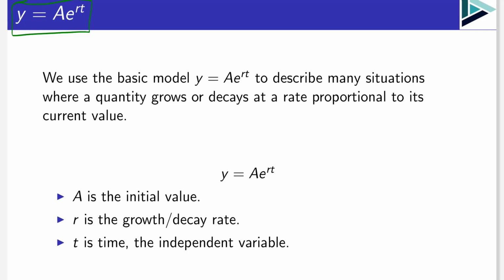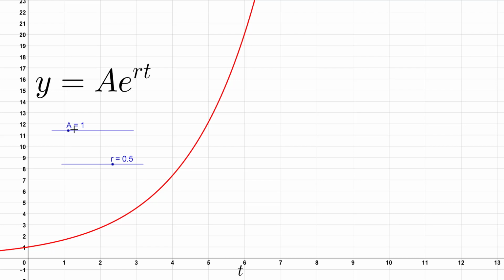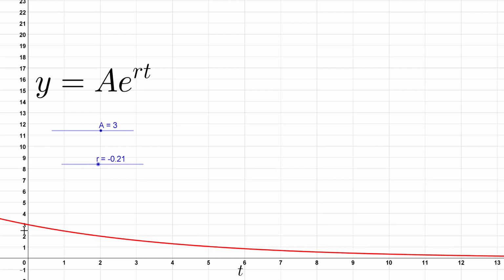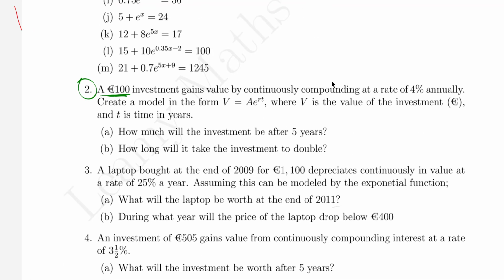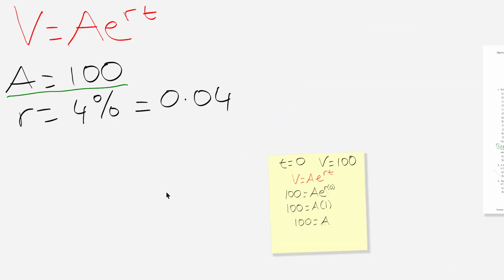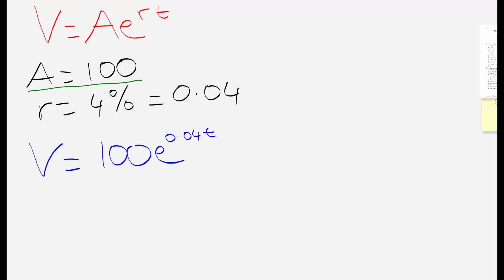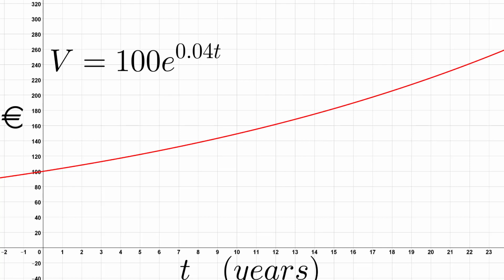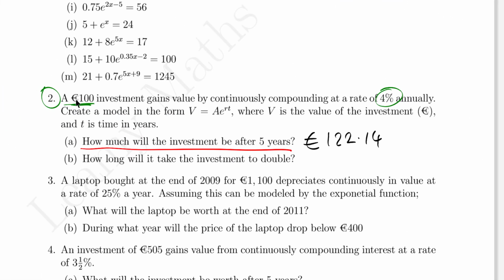Exponential Functions (Part 2 of 3)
Part 2 of tutorial which introduces exponential functions. Contains a simple example.